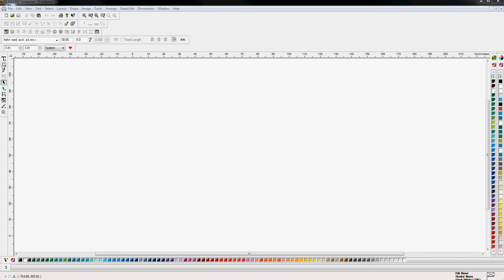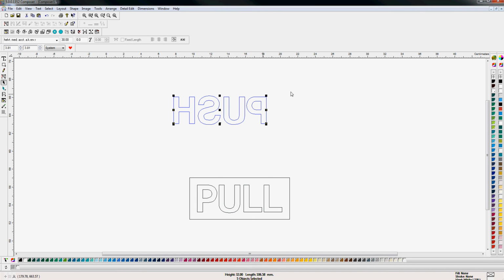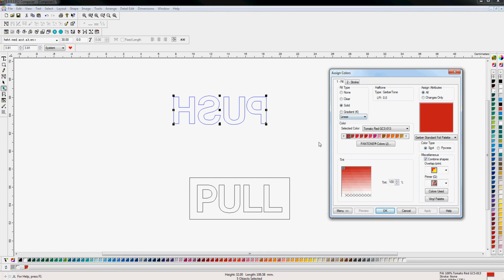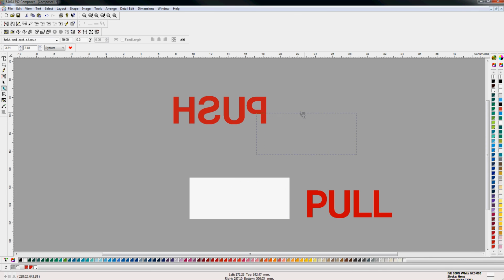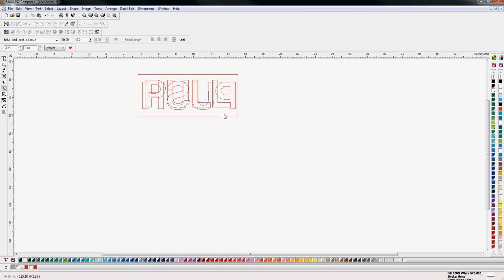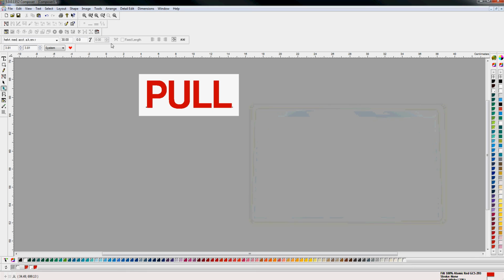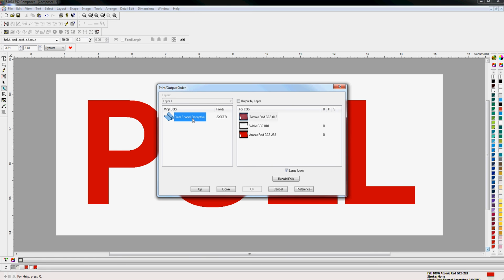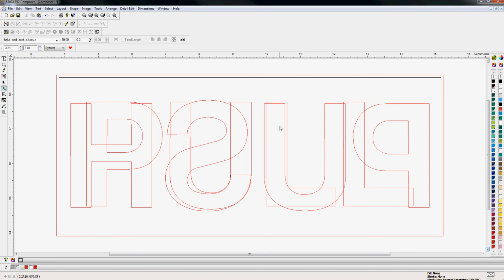Creating a double sided Sticker for the Gerber Edge in Omega 5.0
A video to show how to create a double sided sticker in Gerber Omega 5.0, ready to print on the Gerber Edge

I go through this process quickly, remember you can pause the video at any time, also remember to set the quality to 720p or above for best viewing results.